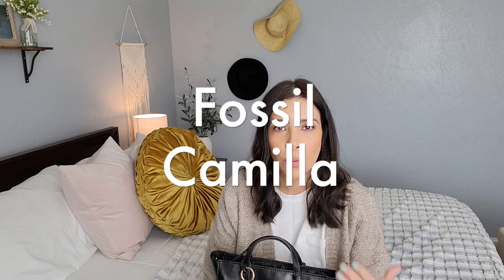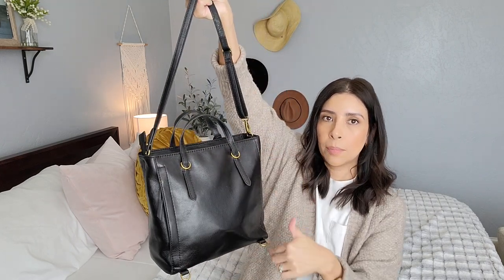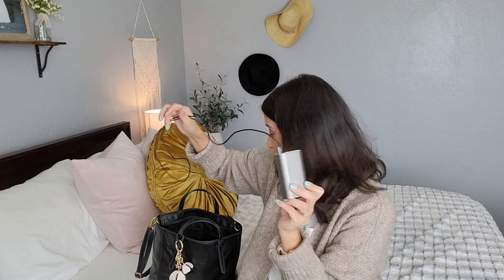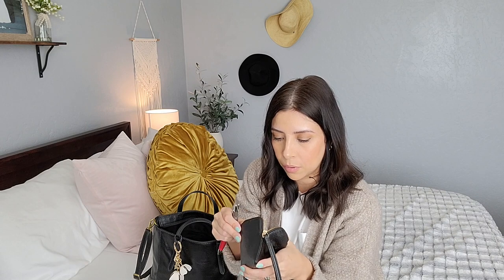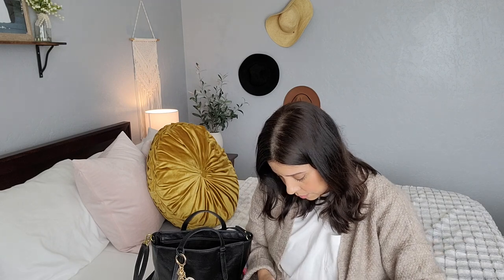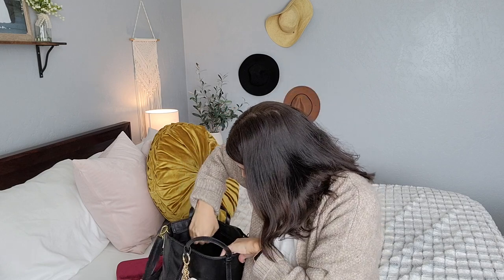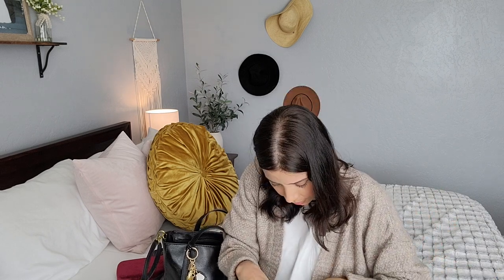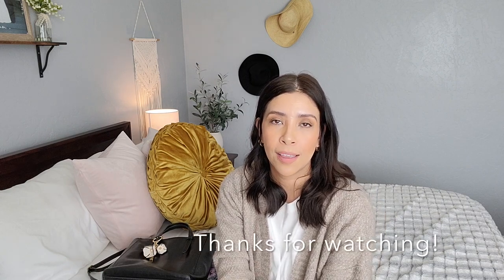My Fossil Camilla Handbag- WIMB